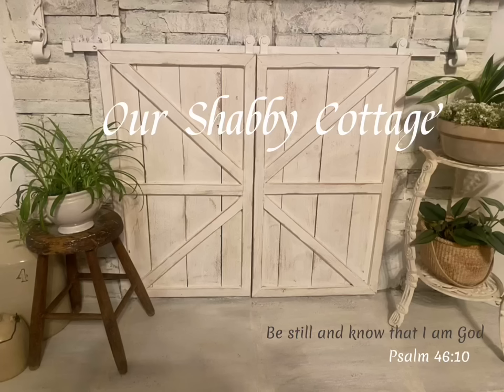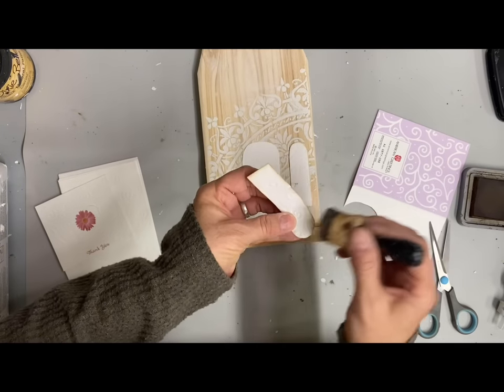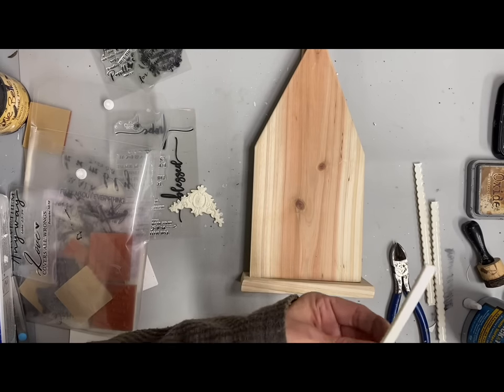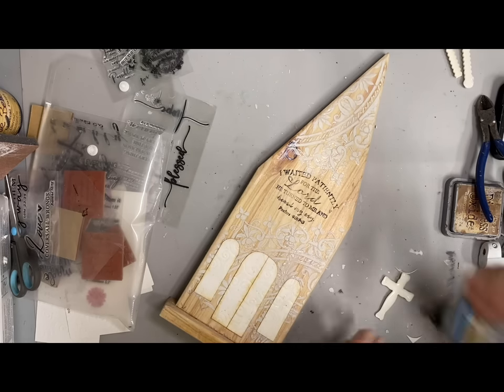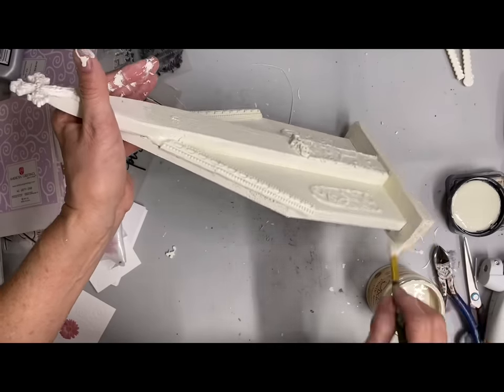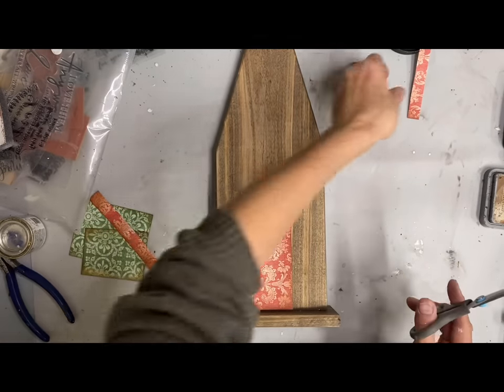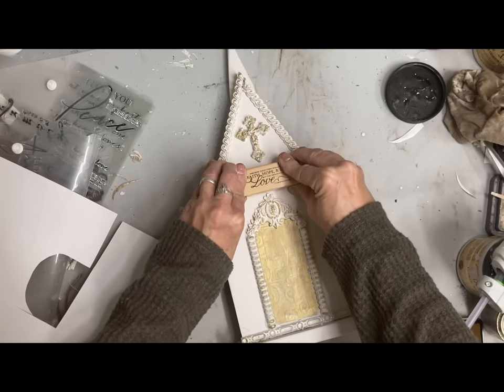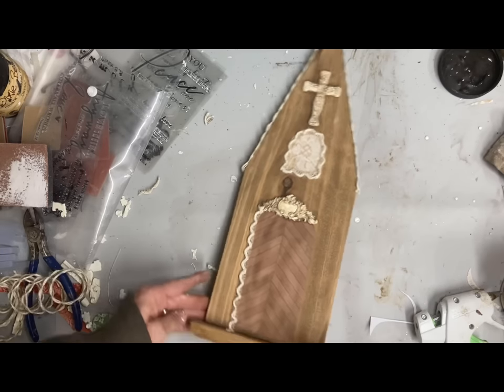DIY Scrap Wood Churches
DIY scrap wood mantle churches

Send Hangtags to:
Lisa Norton
3309 Mill Road

Scripture stamps

1 John 4:19

Set of three

Clear set

Clear set

John 3:16
Trim mold
Cross mold
Trim mold